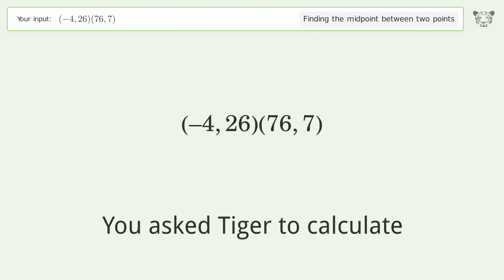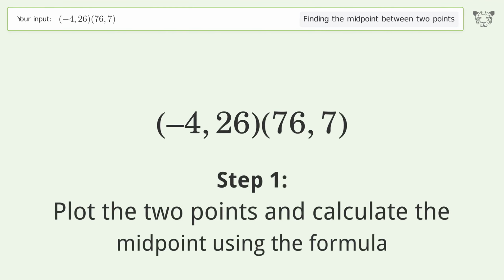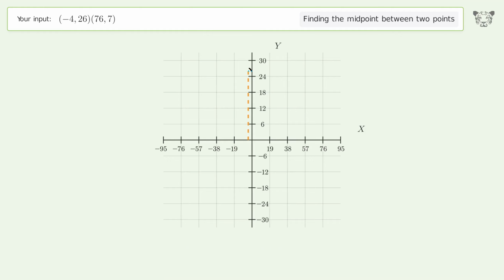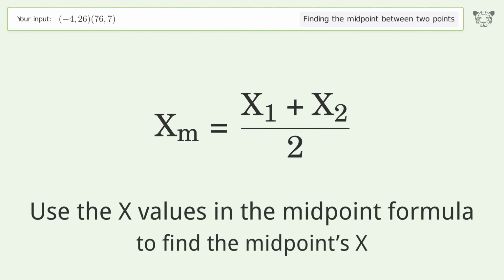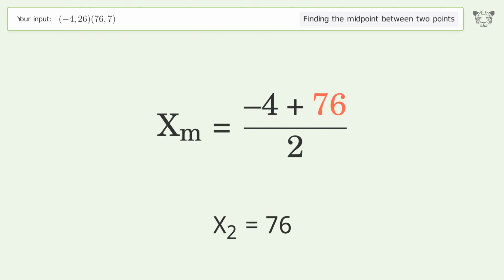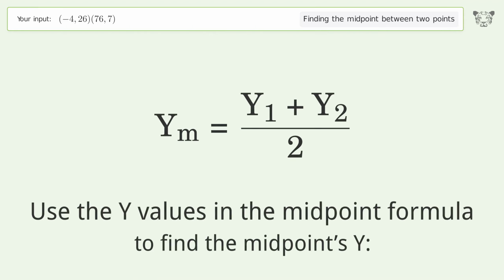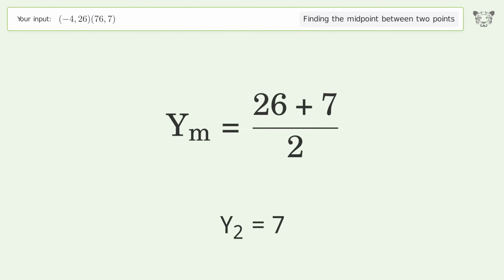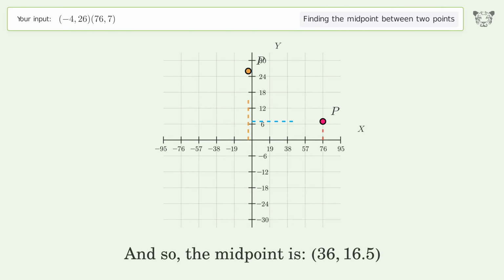Find the midpoint between two points p1 (-4,26) and p2 (76,7): Step-by-Step Video Solution